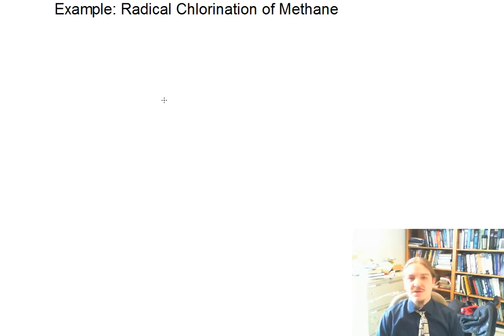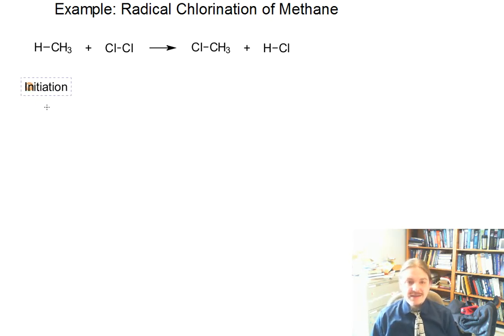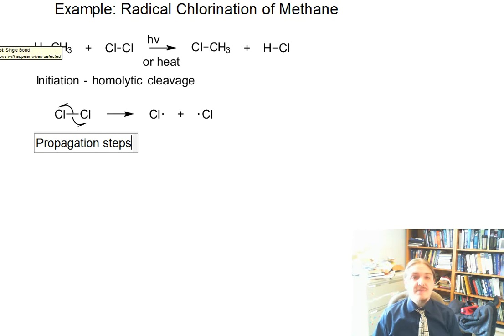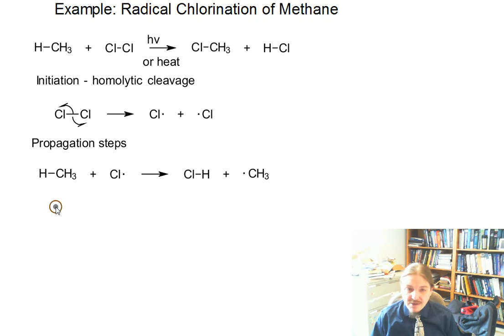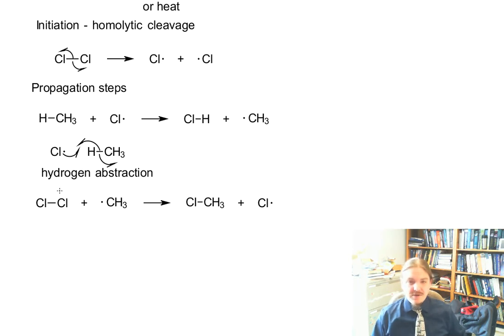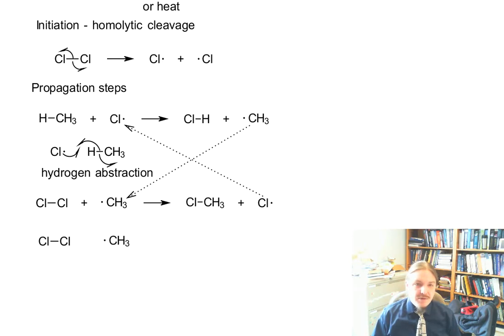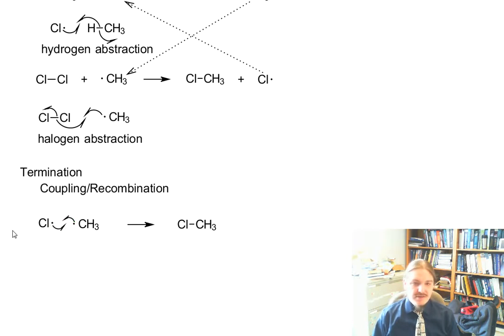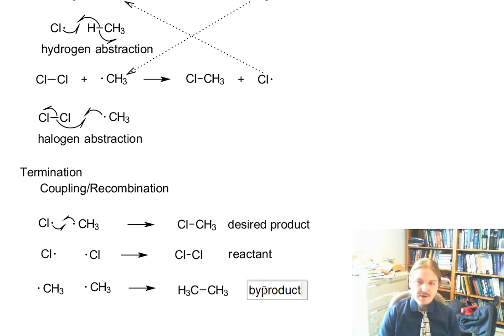Radical Chlorination of Methane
Dr. Norris presents the mechanism of the chlorination of methane as an example of a radical mechanism, highlighting initiation, propagation, and termination.